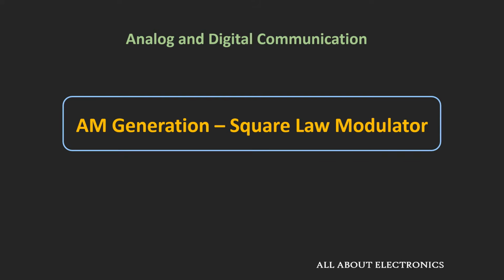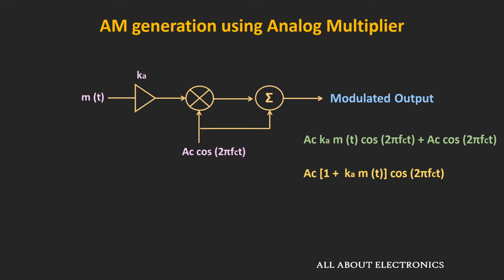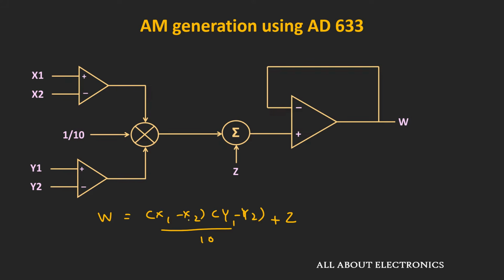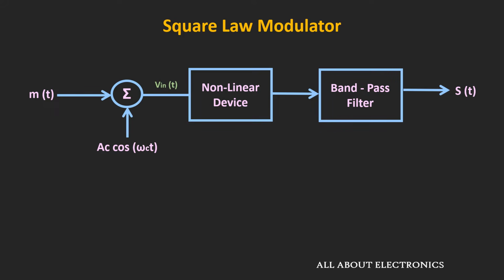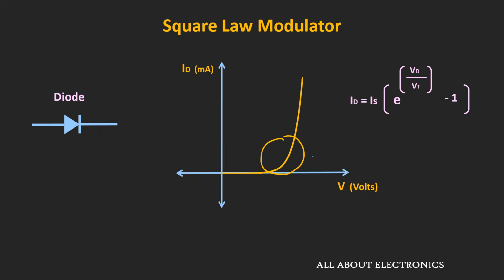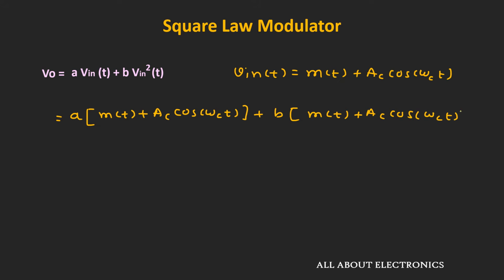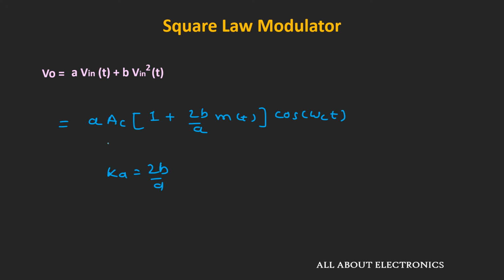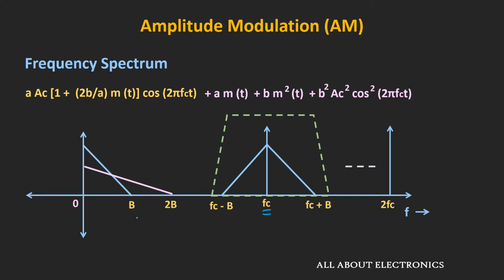Square Law Modulator and AM generation using Analog Multiplier | Generation of AM signal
In this video, the different Amplitude Modulation (AM) Generation techniques like Square LAw Modulator and AM generation using Analog Multiplier (AD 633 ) is discussed in detail.

By watching this video, you will learn the following topics:

0:00 Introduction
1:00  AM Generation using Analog Multiplier (AD 633)
4:10 Square Law Modulator

Generation of AM signal :

The Conventional Amplitude Modulated wave can be generated using the following ways,

1) Using analog Multiplier IC
2) Square Law Modulator
3) Switching Modulator

In this video, the generation of AM signal using AD 633 Analog Multiplier and Square Law modulator is explained in detail.

This video will be helpful to everyone in understanding the different AM generation techniques.